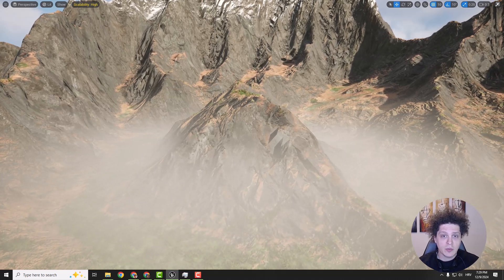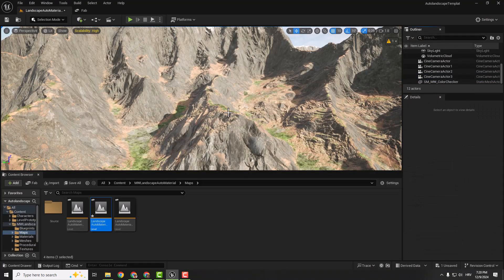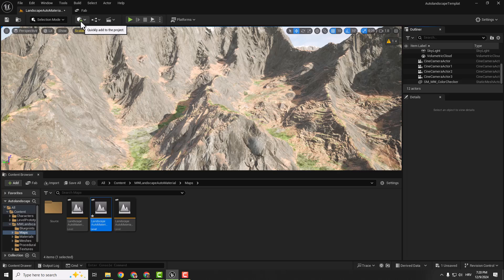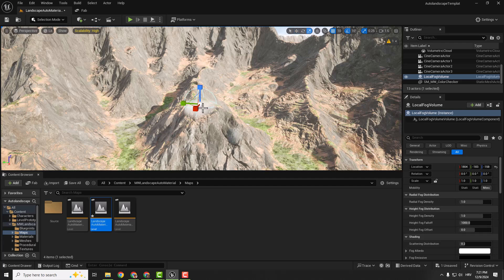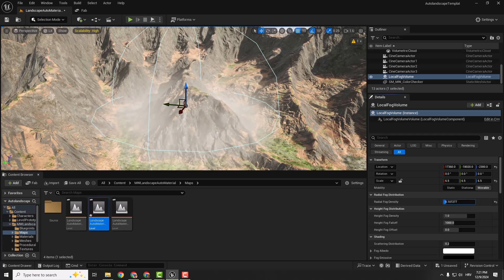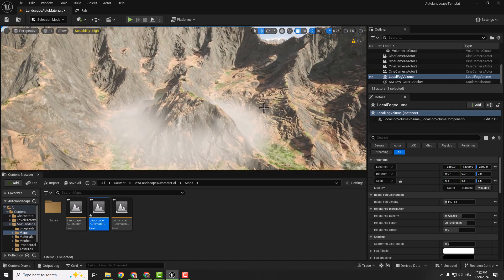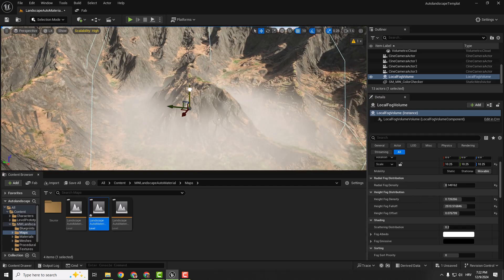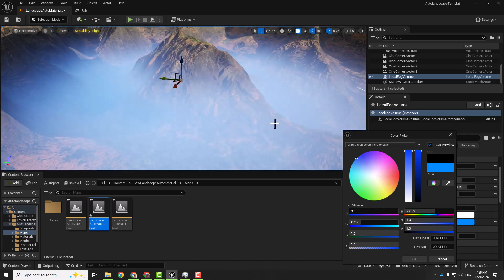Transform Your Scenes with Local Fog Volumes in Unreal Engine 5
Discover how to add depth and mood to your Unreal Engine 5 scenes using local fog volumes. I'll guide you through creating foggy environments that enhance realism and atmosphere, perfect for games or cinematic projects. Learn simple yet powerful techniques to transform your worlds.

W / S / A / D + RMB: Move Camera
Q / E: Move Camera Up and Down
Ctrl + S: Save
Ctrl + C / Ctrl + X / Ctrl + V: Copy, Cut, Paste
Ctrl + Z / Ctrl + Y: Undo / Redo
W / E / R: Move / Rotate / Scale Objects
Ctrl + Space: Open Content Drawer
Ctrl + L: Change Direction of The Sun
F11: Toggle Full Screen